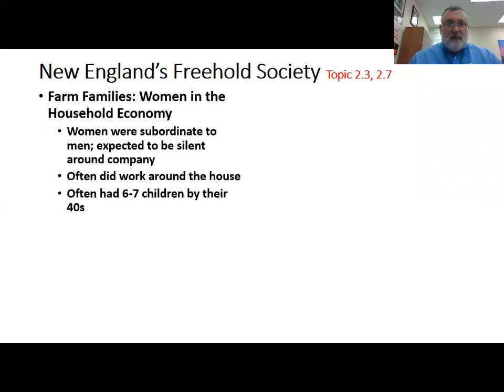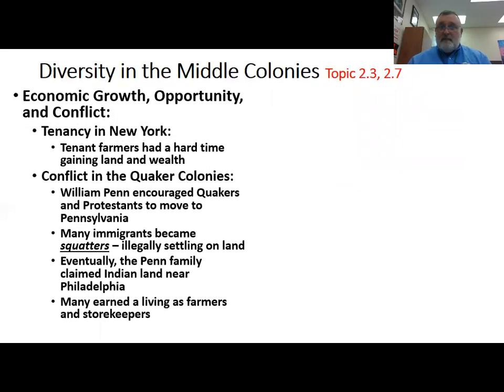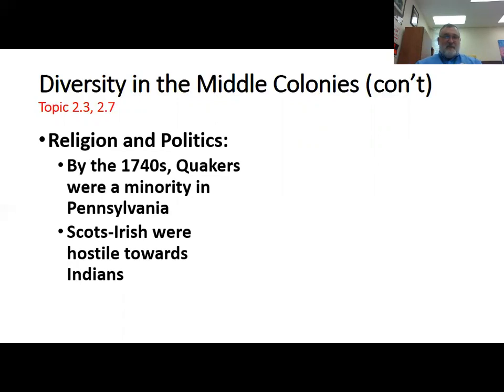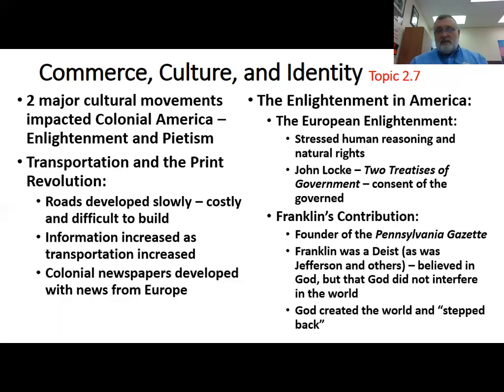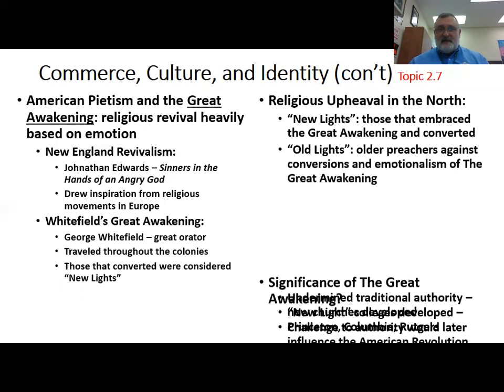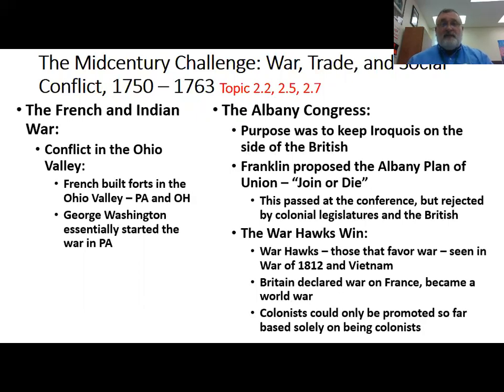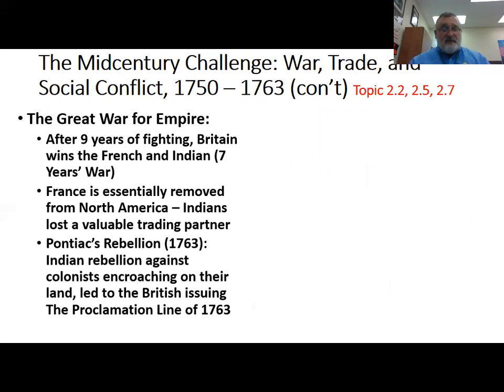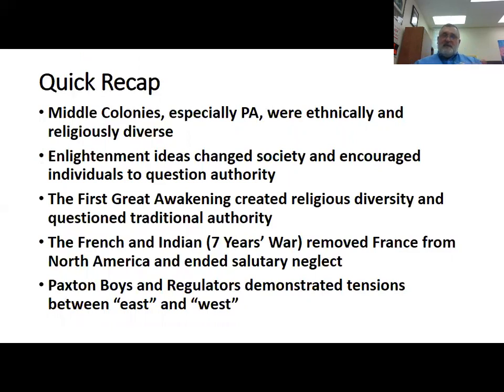APUSH Chapter 4 (Henretta)